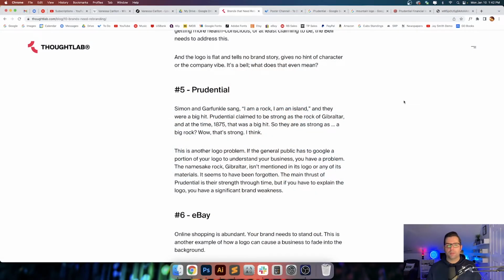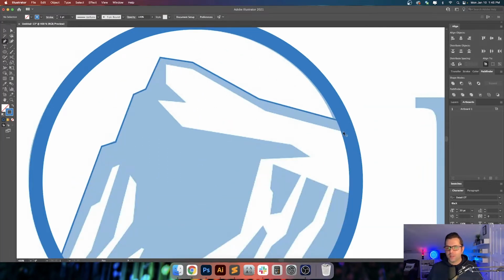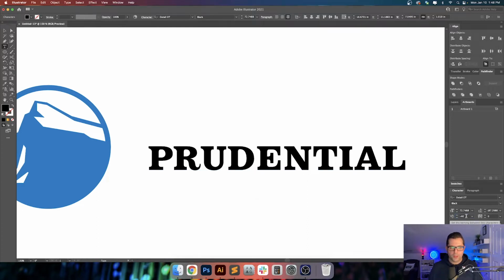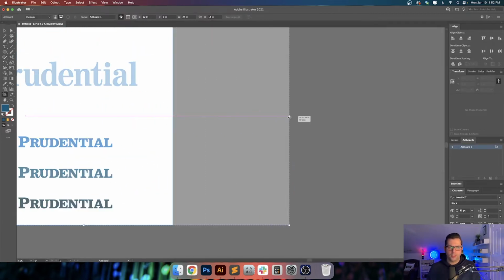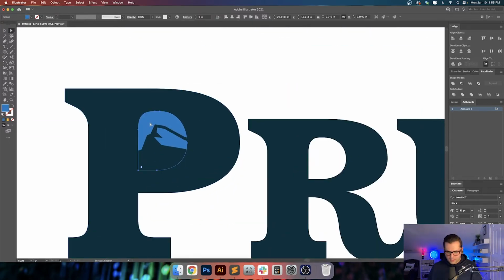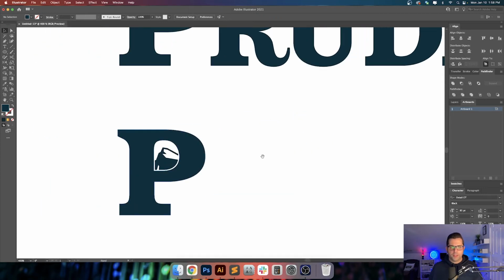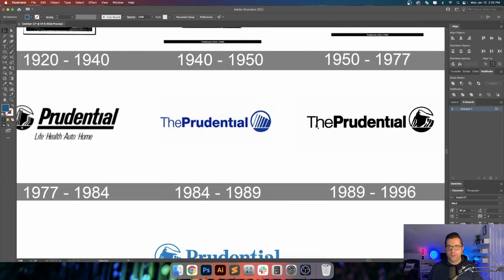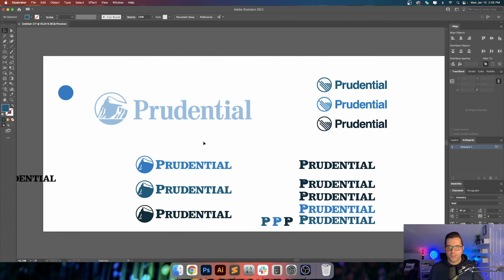✏️ Logo Design Friday: Prudential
Welcome to my first 20 Minute Design Challenge video!

In this video, I will be redesigning Prudential's logo in 20 minutes. I really enjoyed doing this and look forward to doing more. Which logo should I do next?